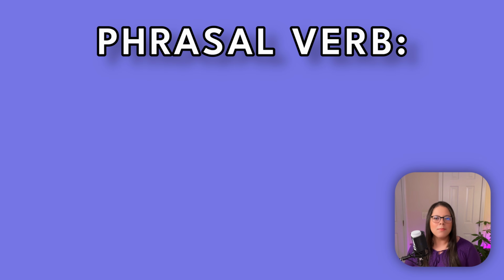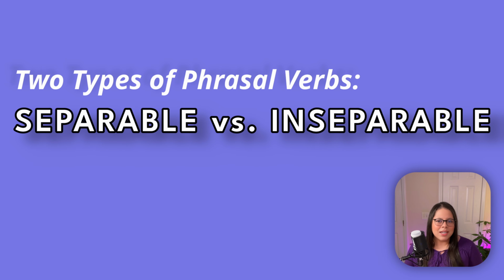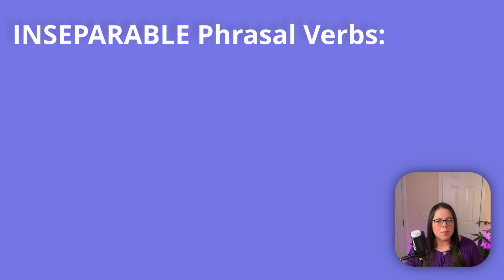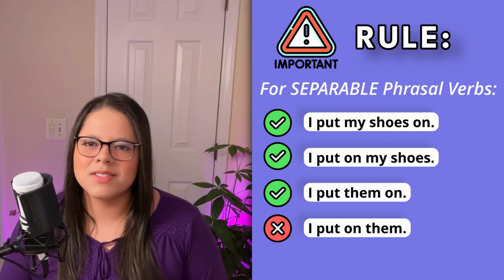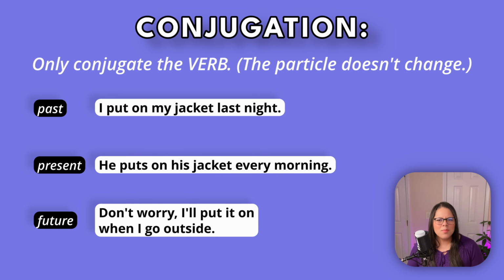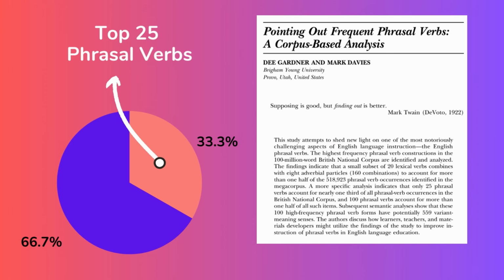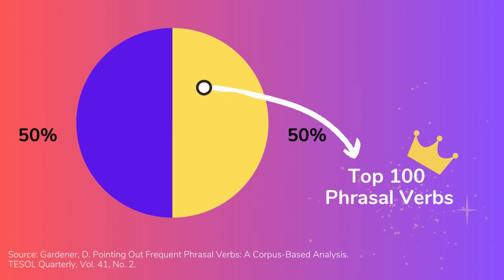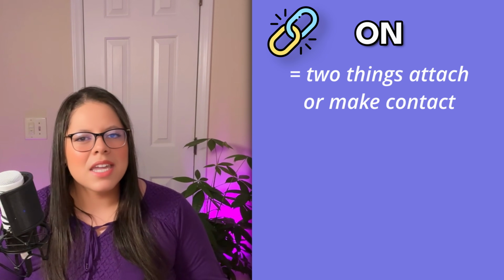The BEST way to learn PHRASAL VERBS! 💡 and 10 COMMON phrasal verbs in context (Intermediate)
🔑 Discover the BEST way to remember and use phrasal verbs in your everyday conversations.

📚 In this lesson, you will learn what phrasal verbs are exactly, the different types and simple rules to use them correctly, and common mistakes to avoid for successful learning.

📝 Download the free PDF worksheet here!

👀 BONUS: Keep an eye out for how I naturally use 10 COMMON phrasal verbs during the lesson. See how they fit into everyday sentences.